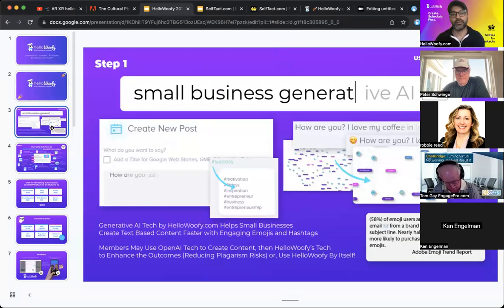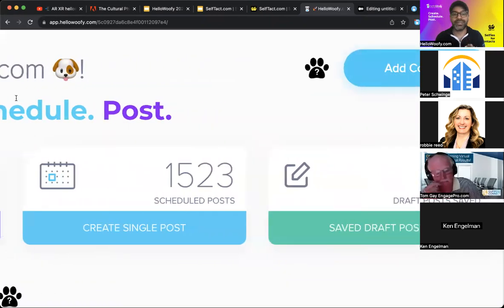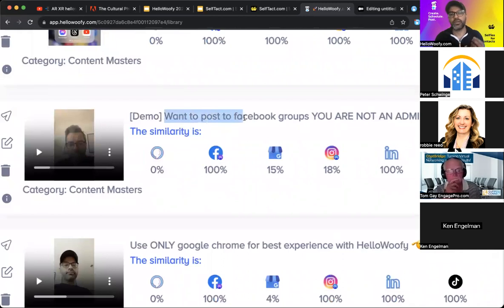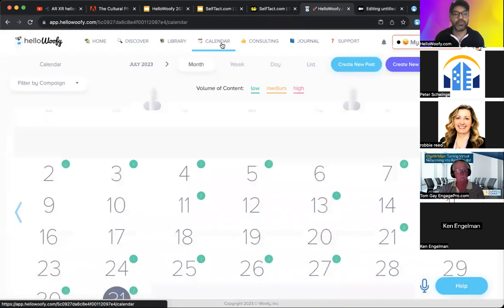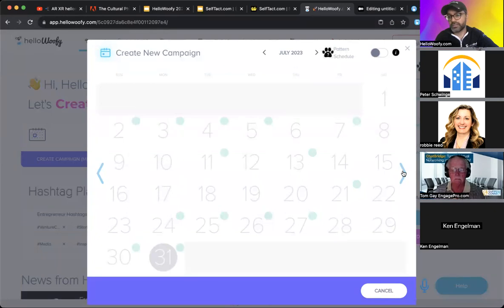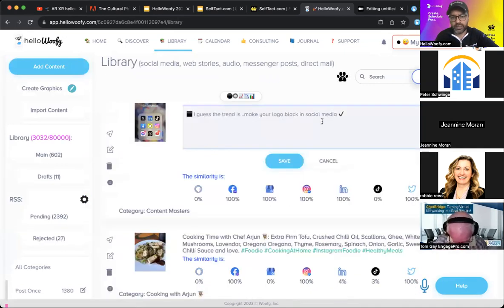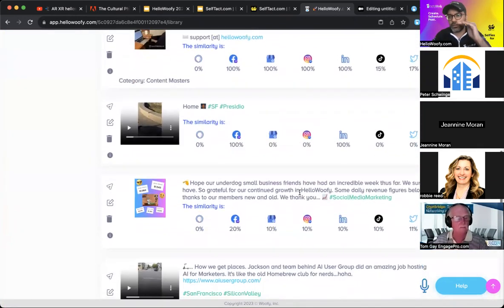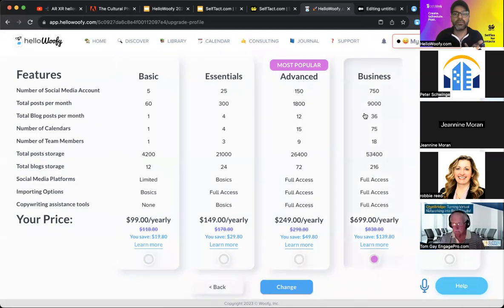HelloWoofy Group Demo (Join Our Facebook Community to Learn "Content Masters")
Hey everyone, want to see how the world's most affordable and smart marketing platform works, schedule a free demo today! Above is a quick group demo we did for our members to learn about scheduling content to social media, blogs, newsletters and beyond! See you soon!

-Arjun Rai,
Founder and CEO,
HelloWoofy.com | Smart Marketing for Underdogs
SelfTact.com | Smart Selfies for Networking